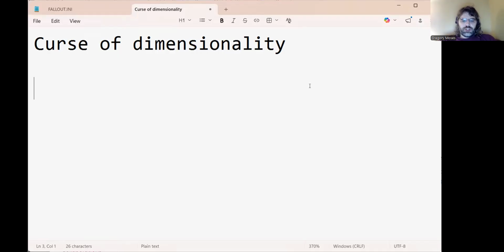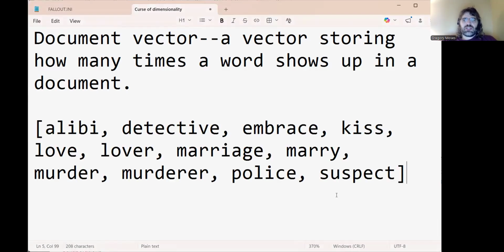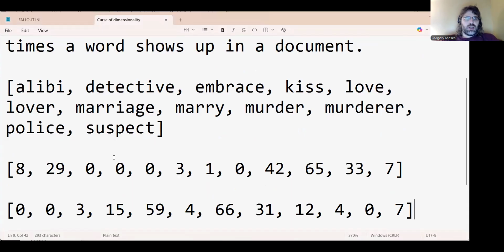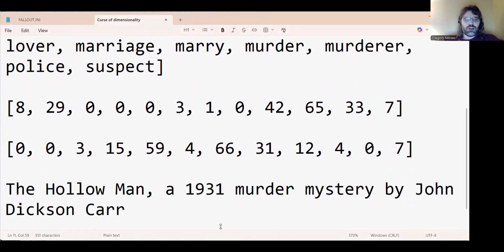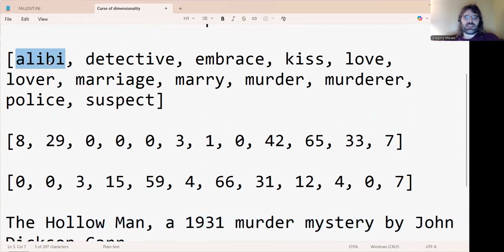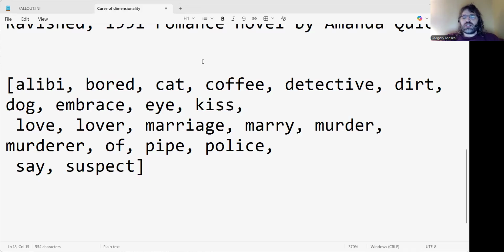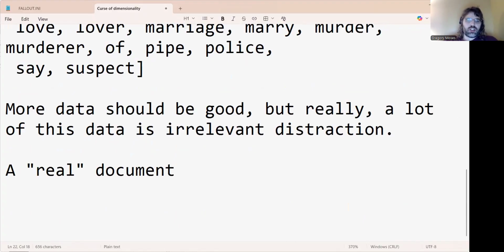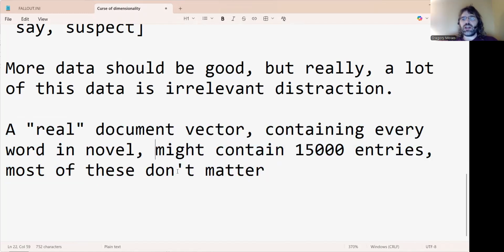Math 302 Unit 2 Lesson 1 High dimensional problems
High-dimension problems are hard to deal with; we attempt to give an intuitive demonstration of this.